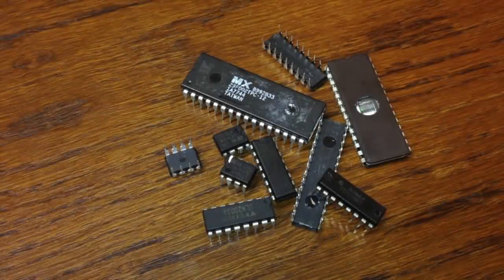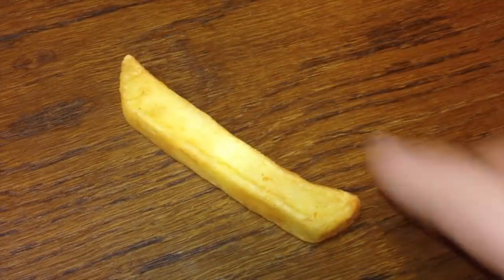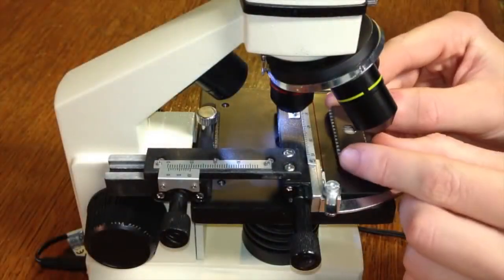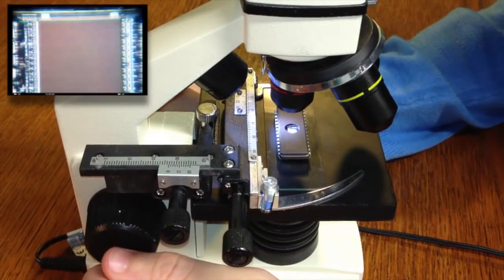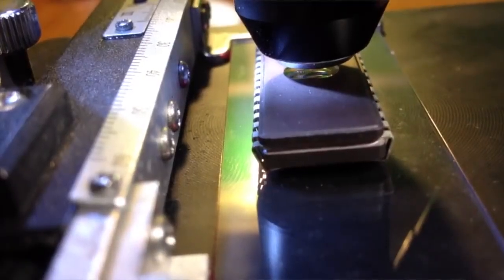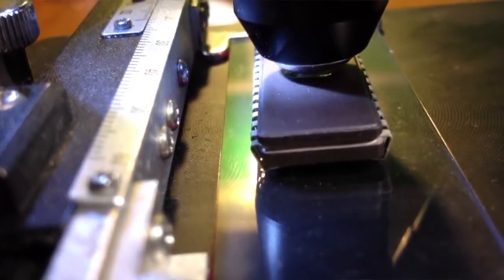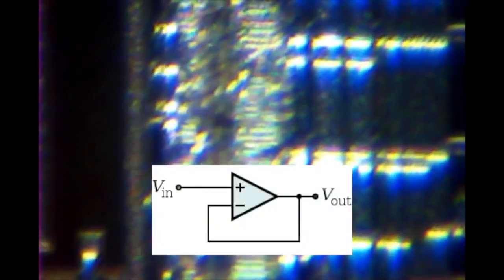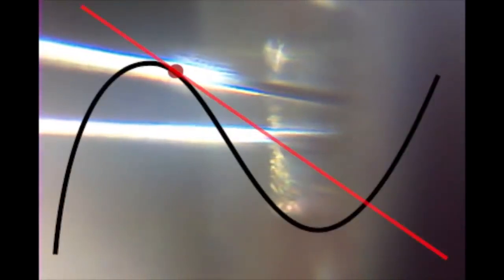What's inside a microchip